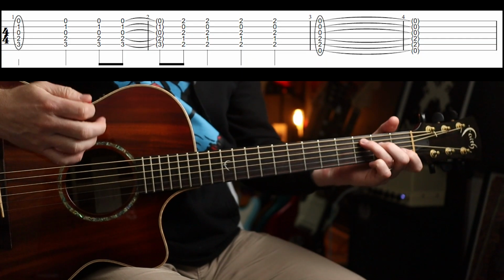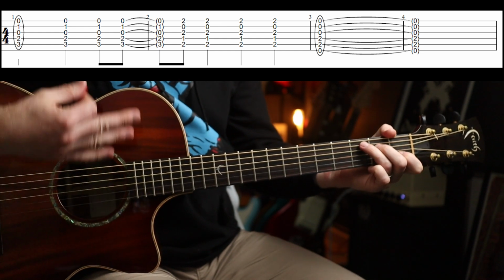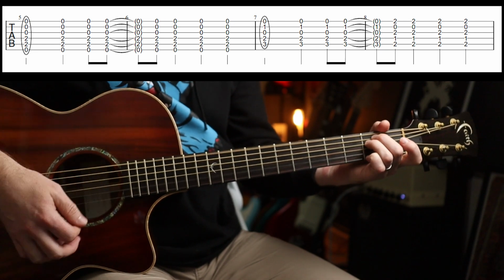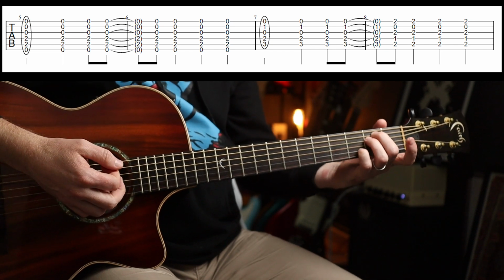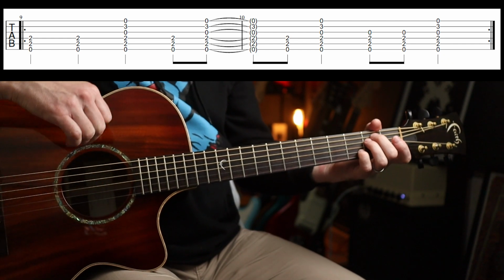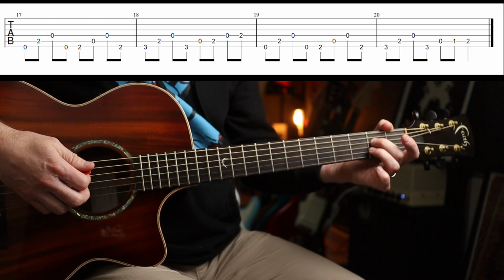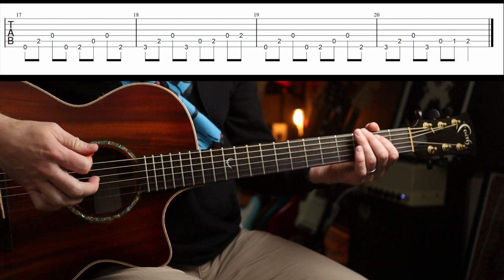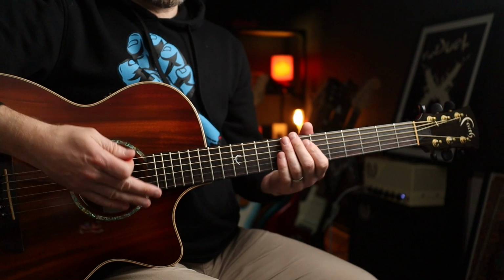How to Play "Creep" by Stone Temple Pilots | Guitar Lesson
In this guitar lesson I'll show you how to play "Creep" by Stone Temple Pilots. Enjoy!
Martin Steiger
Stefan Majewski
Dave Ely
Cathal Keegan
Fergal Mullally
Monty Curtis
Matty Wheeler
Luca Grop
Andy Bremner
Christophe Jorssen
Joel Stika
Rick Conlin
Troy Caldwell
Sage Stevens
MW
Luis Garcia
Kerry Purich
Mark Blunt
Daniel Parker
Blade Heart